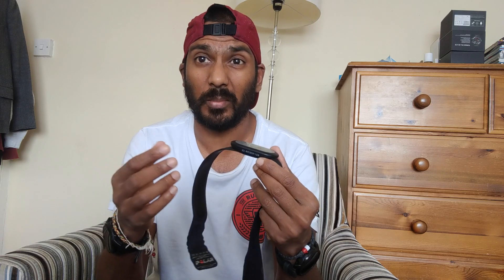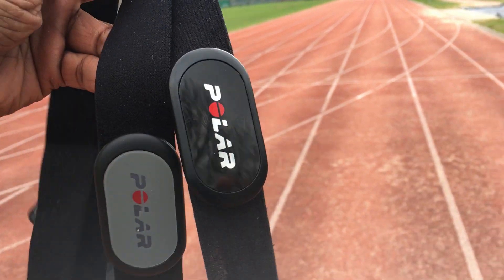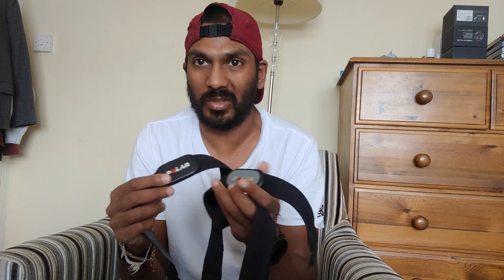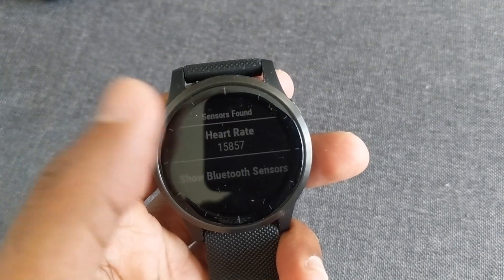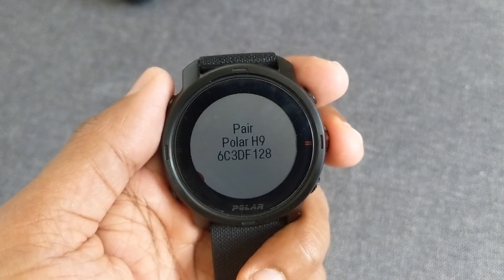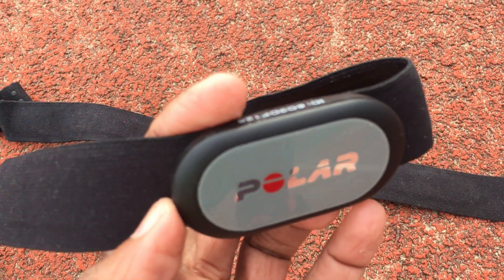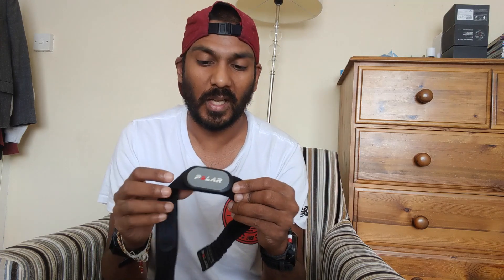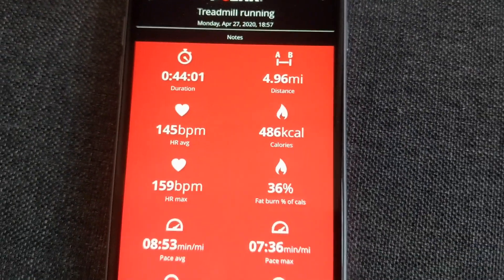Polar H9 review: Runner's verdict on the affordable HR chest strap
The Polar H9 is the company's latest heart rate monitor that replaces the now retired H7 as it's most affordable chest strap. We've been running with it the last couple of months to find out if it makes a strong running companion for keeping tabs on your heart.